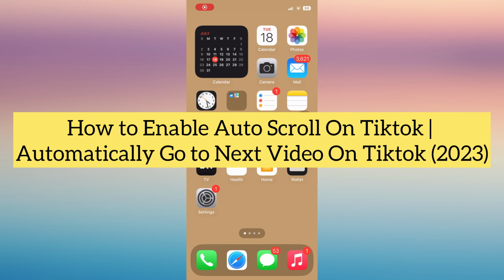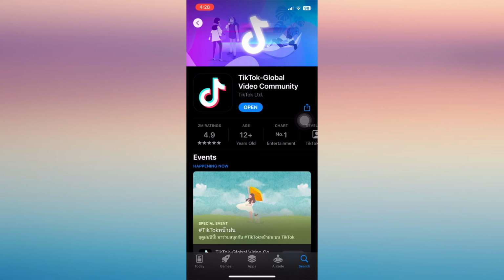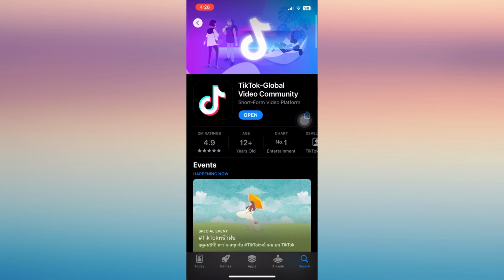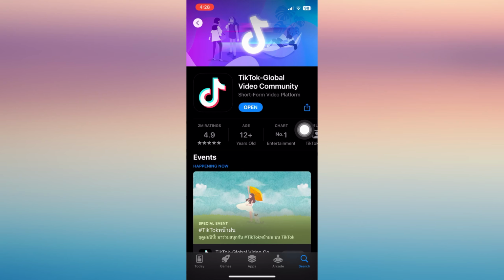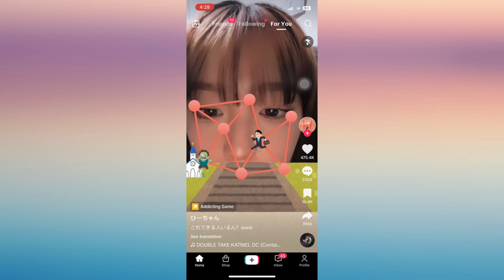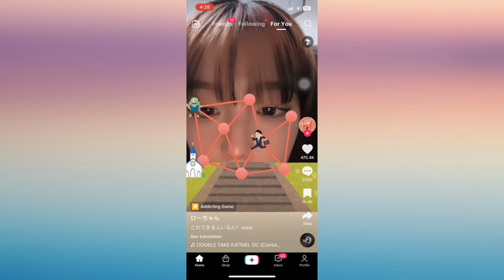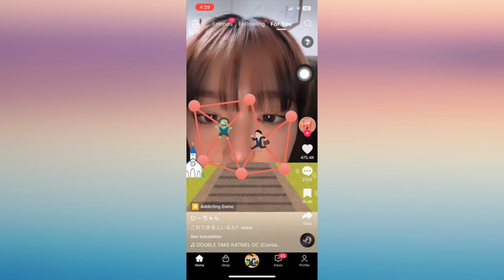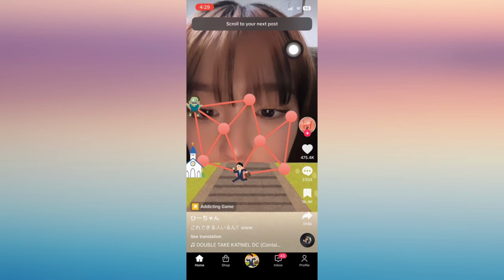How To Enable Auto Scroll On Tiktok | Automatically Go to Next Video On Tiktok (2023)